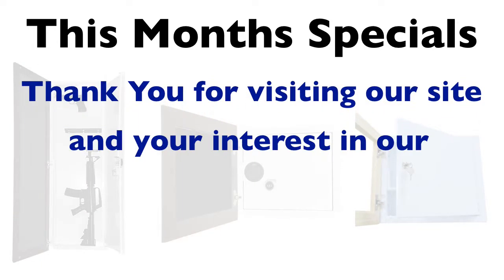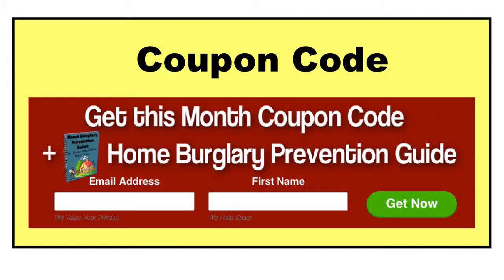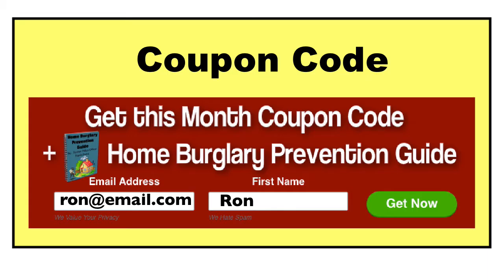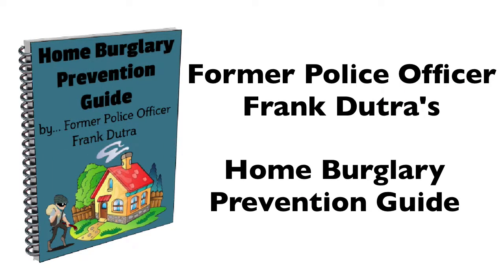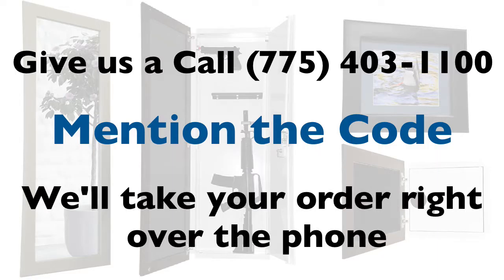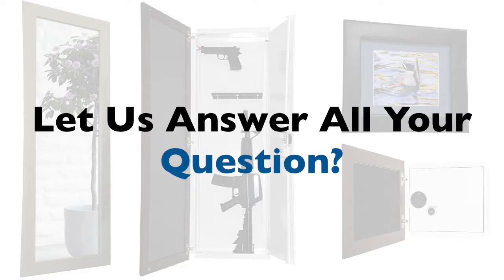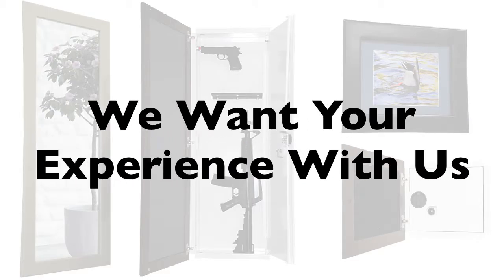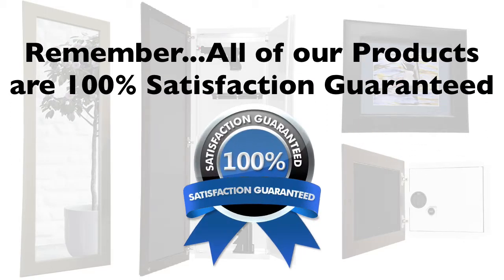Coupon Code Video music 1